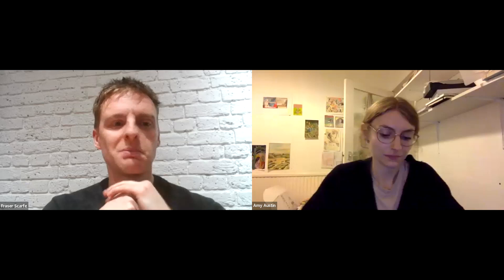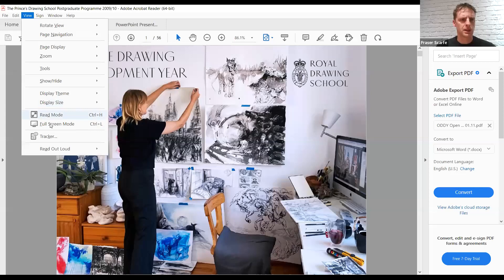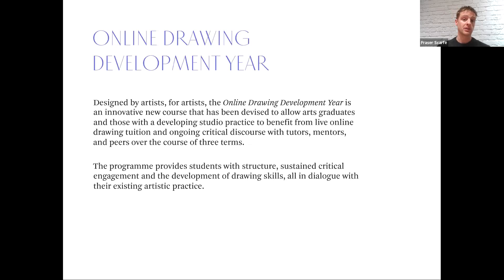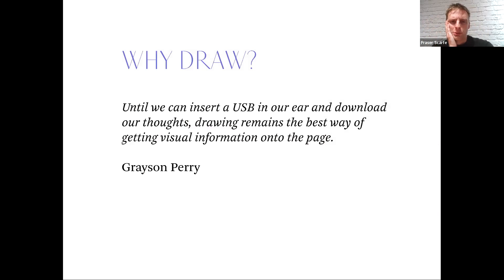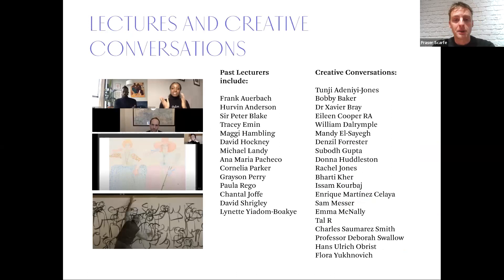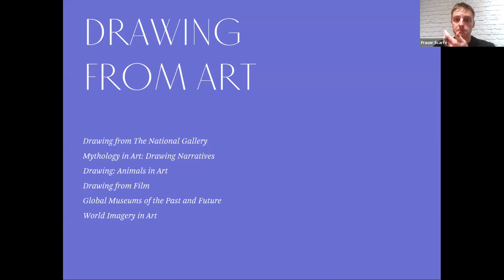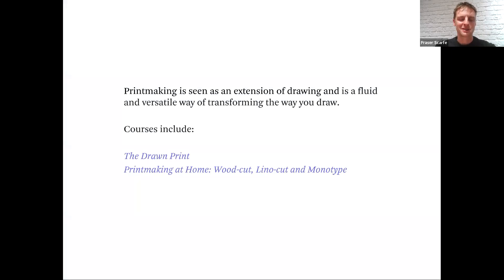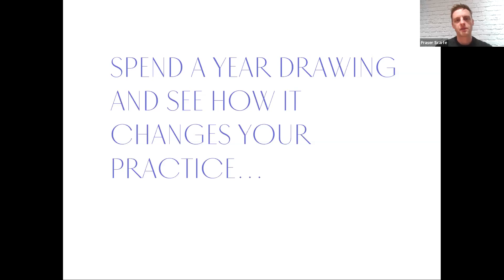Online Drawing Development Year | Open Day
Designed by artists, for artists, the Online Drawing Development Year is an innovative new course that has been devised to allow arts graduates and those with a developing studio practice, to benefit from live online drawing tuition and a structured critical dialogue with tutors, mentors, and peers over the course of three terms.

The Online Drawing Development Year is a three-term remote learning course that features a structured series of drawing courses, lectures, mentoring sessions and one-to-one tutorials with practising artists that will complement and develop your own studio practice.

Over the year students will benefit from:

Up to three online daytime drawing classes per week every term (or equivalent) equating to 540 hours of live tuition
Six Core online evening classes exclusively for Online Drawing Development Year students
Six tutorials with a member of our faculty
Six mentoring sessions with a practising artist
Three end of term group crits
Termly online series of lectures and in-conversations with artists, curators and art historians
Professional development series in the final term
The opportunity for two days of in-person Core classes at our Shoreditch studios and locations in London
Students curate the taught drawing programme from our online drawing courses which can be viewed here.

See here to find out more details about this course and how to apply. The deadline to apply for this course is midday on Thursday 21 November 2022.

The Royal Drawing School is an independent, not-for-profit resource that aims to raise the standard and profile of drawing through teaching and practice. We are one of only a few institutions in the world offering in-depth, quality tuition in drawing from observation.